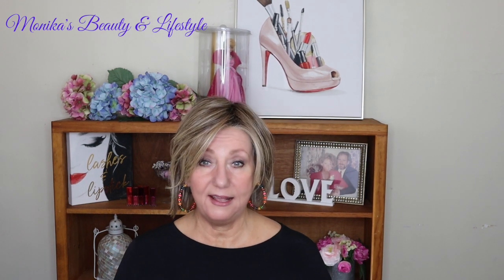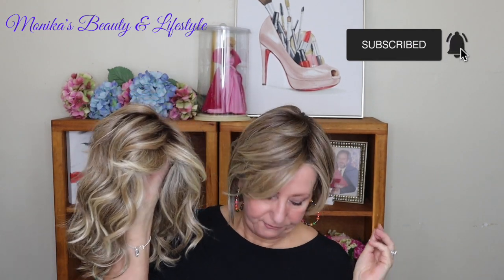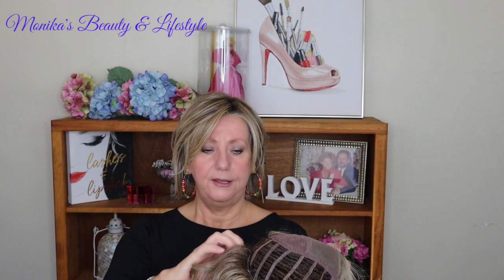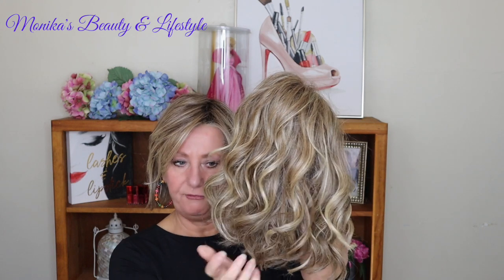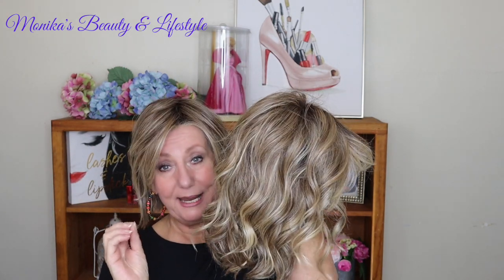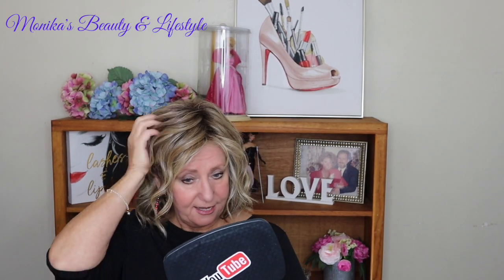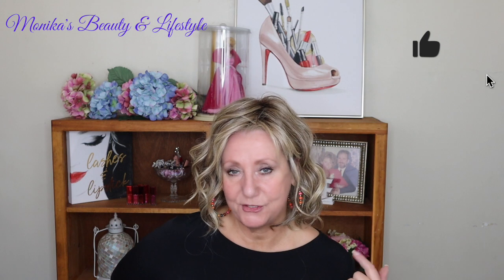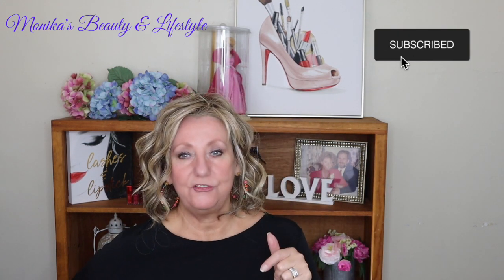Raquel Welch Editors Pick in Shaded Cappuccino | 3 years later | Monika's Beauty & Lifestyle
Raquel Welch Editors Pick in shaded cappuccino |  3 years later
Today I revisit one of my favorite wigs. Raquel Welch Editors Pick in the color Shaded Cappuccino.  How has she held up after 3 years, does she still look good?  How are the fibers after 3 years?  What about the color shaded cappuccino?  Would I buy it?
Raquel Welch has many different styles and beautiful shades and her fibers are amazing. Editors Pick is a long time favorit.

👠 Products Mentioned 👠

 💇Monika's wig measurements:
22" Circumference
9" Front hairline to chin
11.5" Forehead ear to ear
12.5" Forehead to nape
5" Chin to collarbone
Height 5'6"
Large boned